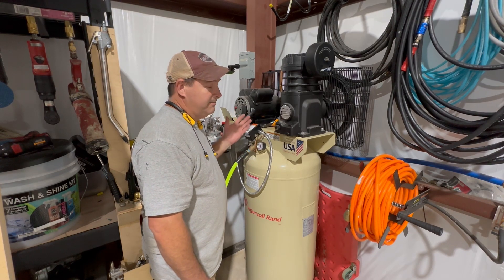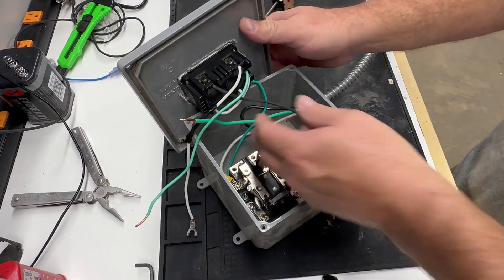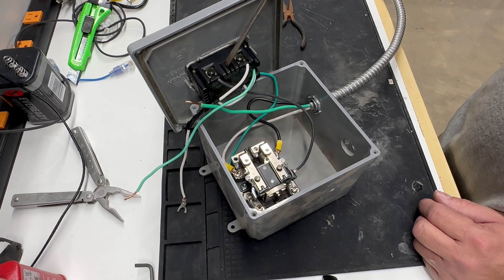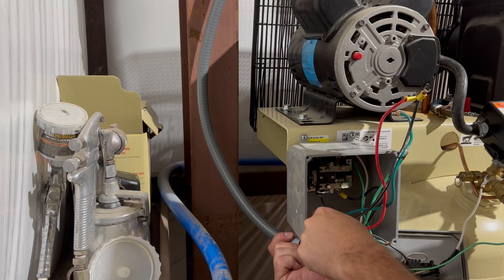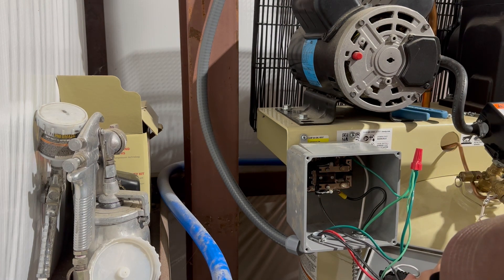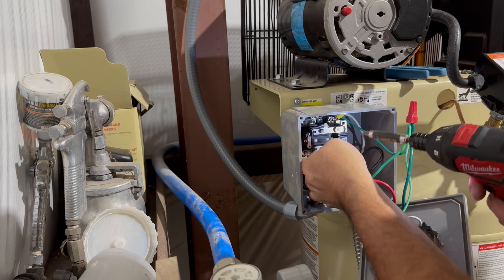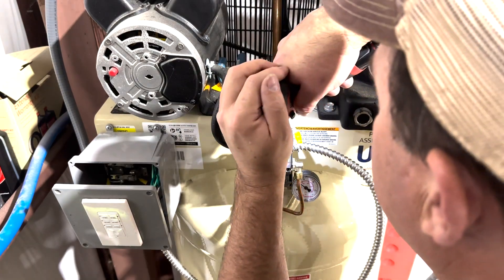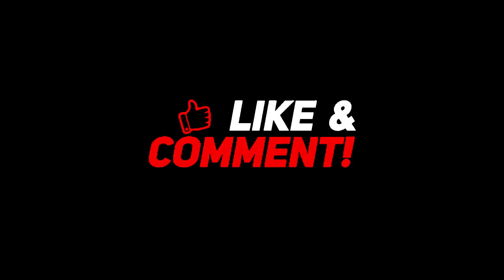--== I'M GUILTY - ARE YOU? ==-- STOP LEAVING YOUR AIR COMPRESSOR ON!!! Add this today!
I'm not sure if you are like me and leave your air compressor on after you used it, but this is a simple way to have it on a timer to only have power when you need to use it.  This is a fairly simple modification to an existing setup and can be easily added if you are installing a air compressor.  This doesn't replace the pressure switch so your air compressor will cycle as usual but only when the timer provides power.  Since this uses a high amp relay to do the heavy lifting, you don't need to be concerned about the rating on the timer switch.  It is only powering the coil of the relay which draws very little current.

In this video and in my situation, I don't have a neutral wire but I describe how to wire this if you did, or if you wanted to use a 110v circuit to handle the control part.

Parts Used:
- 4-Hour No Neutral Wire Countdown Timer Switch
- Siemens 3TX7130-0DF13 120V coil relay
- Junction Box

Note:  I am not an electrician.  If you are not comfortable with electricity, do not attempt this on your own.  This may not pass code either the way it's wired.  Use at your own desegregation.